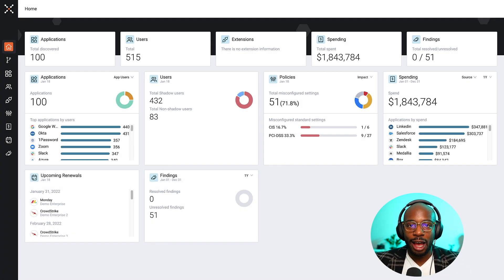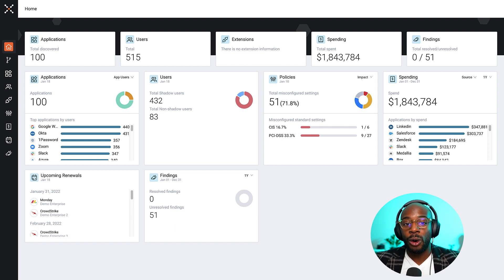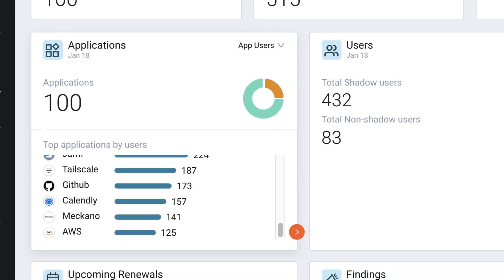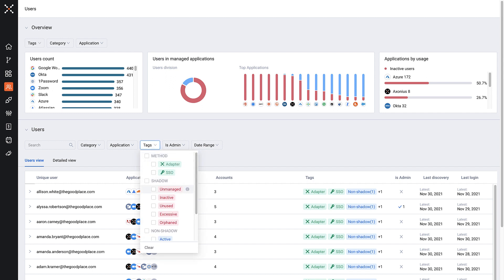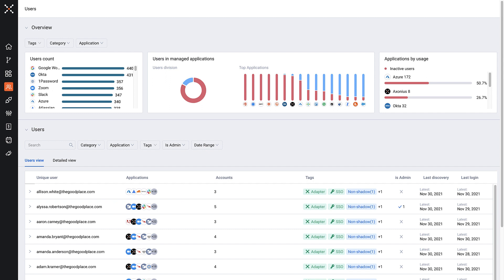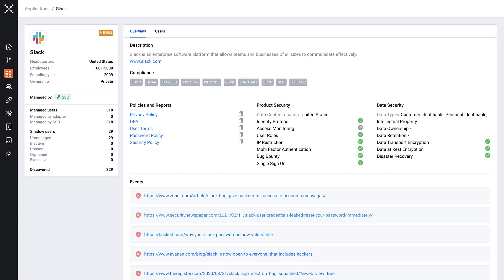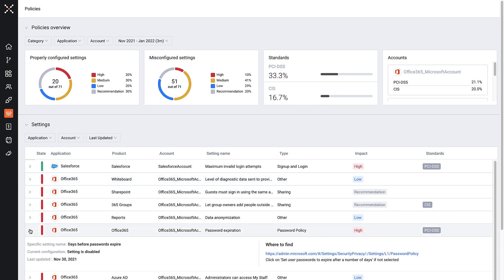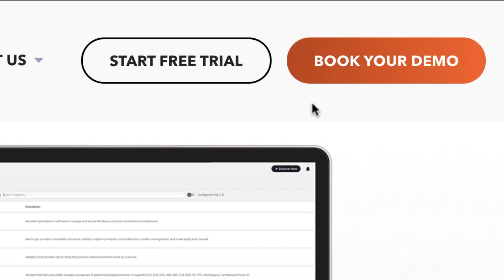SaaS Management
By connecting to all the layers of your SaaS application stack, Axonius SaaS Management can help discover both the known and unknown SaaS applications along with detailed context, to help your team assess the SaaS application and risks associated with it. Also built into Axonius SaaS Management is the ability to identify misconfigurations and data risks for each application along with documentation that can help remediate. Within the platform, you can also get a grasp on your current SaaS spend and find opportunities to reduce excessive costs when necessary.

Want to see Axonius SaaS Management in action for yourself? to book your personalized demo.